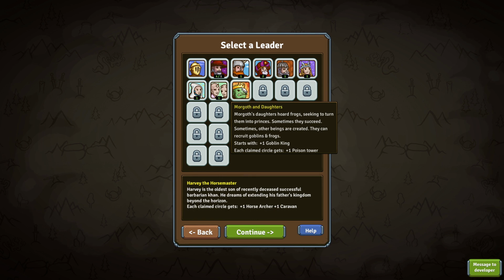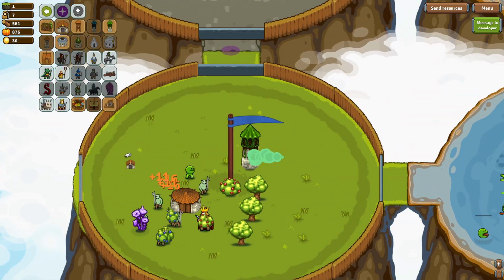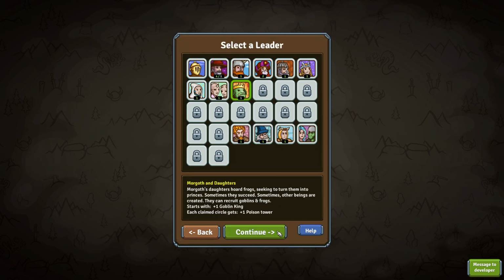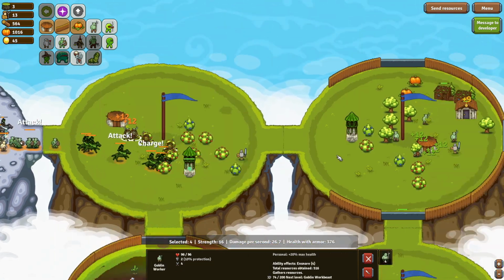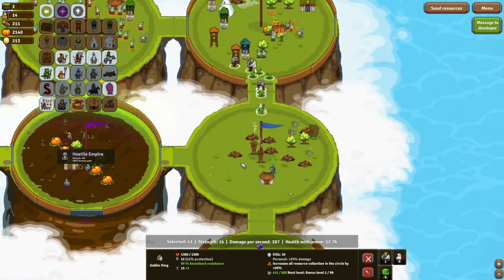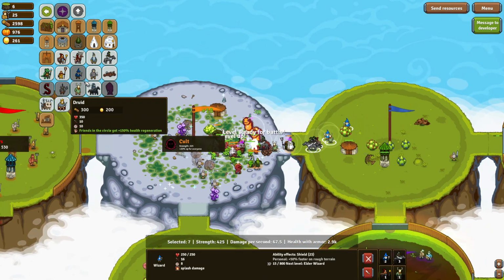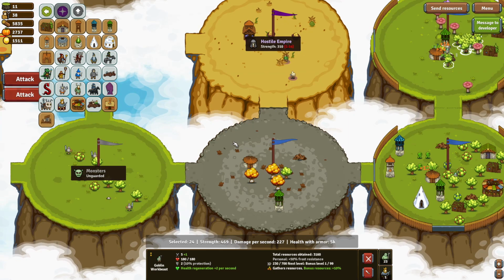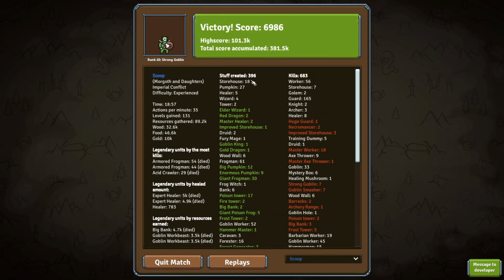The pallet is cleansed | Circle Empire ep 3